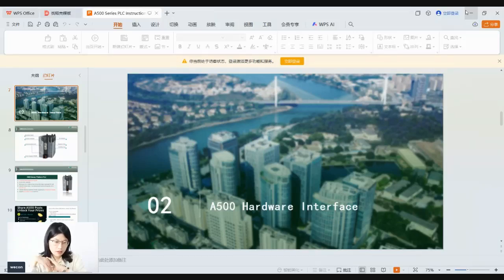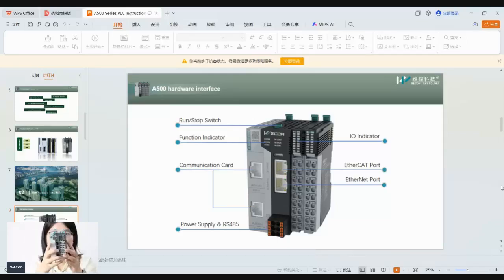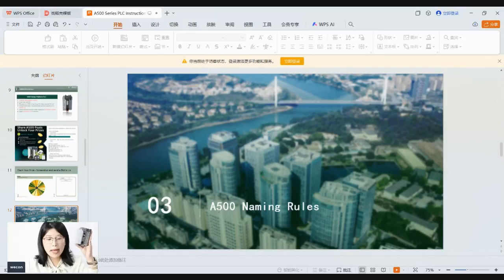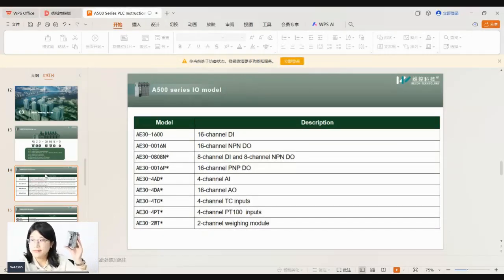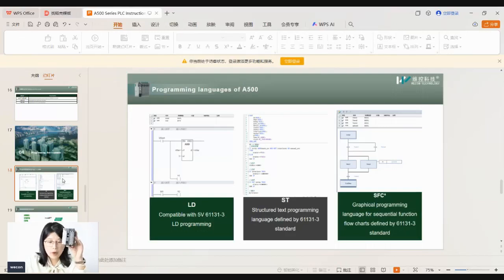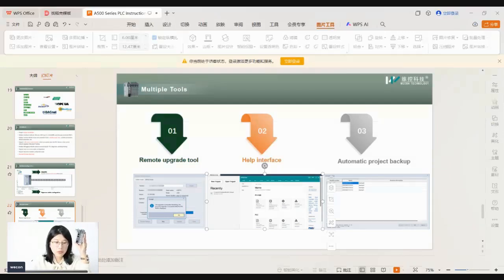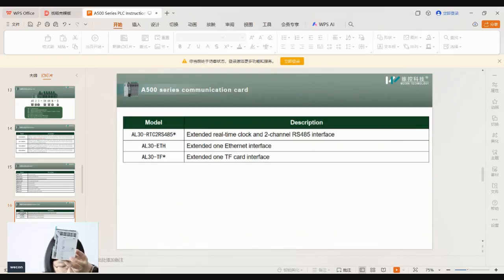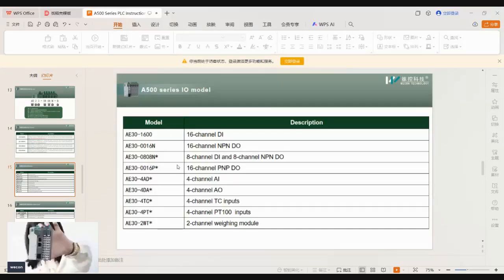Wecon New Product livestream-A500 Series PLC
Step into the future with Wecon A500 Platform-type PLC, now available for you. Boasting self-developed architecture, high - performance features, excellent motion control and rich expansion capabilities, it's set to revolutionize applications in multiple industries.